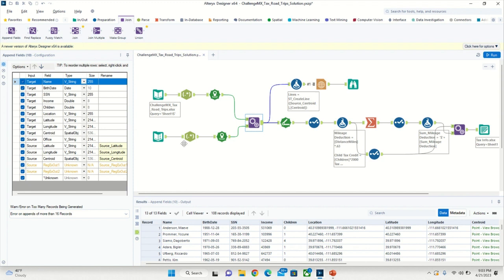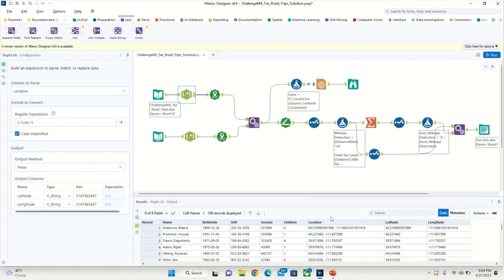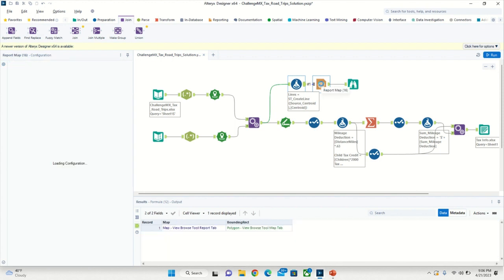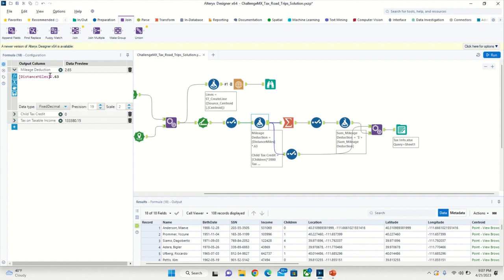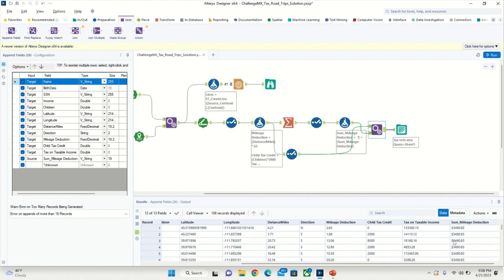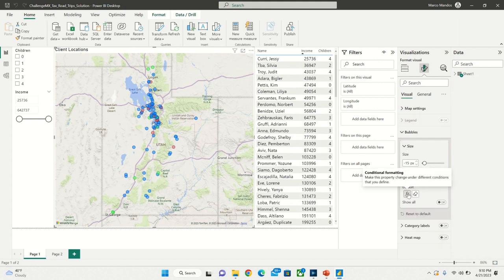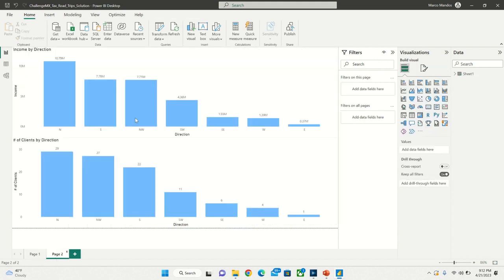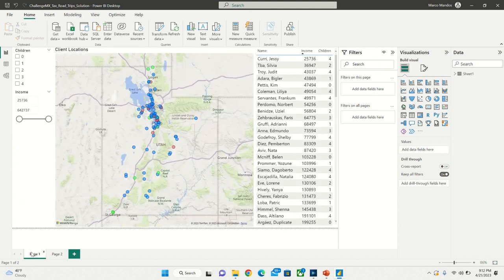Challenge 132|ALTERYX&POWERBI – Tax Road Trips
This video is the solution to Challenge 132 from TechHub.training. In this video, we’ll be using spatial, formula, append field and other tools to analyze the data we have for our tax clients. We’ll also be using two programs to make the solutions.